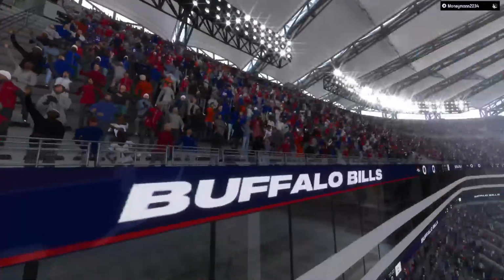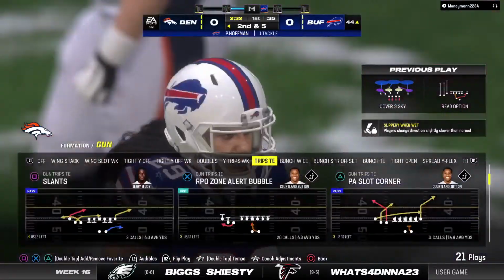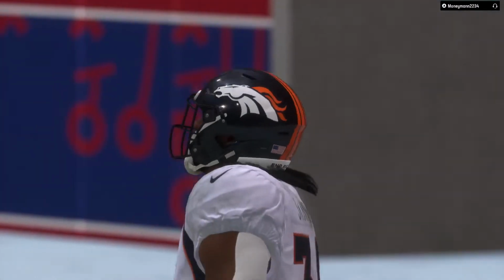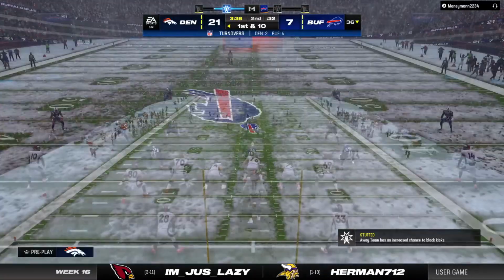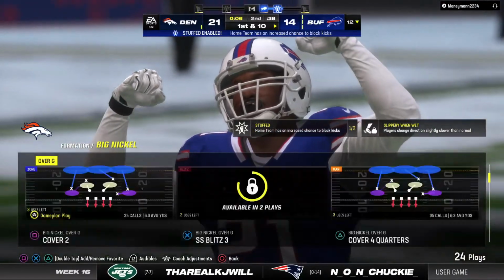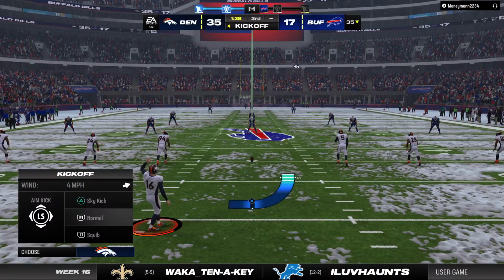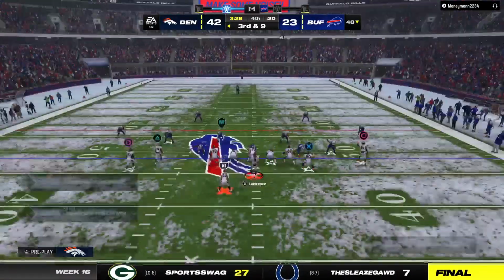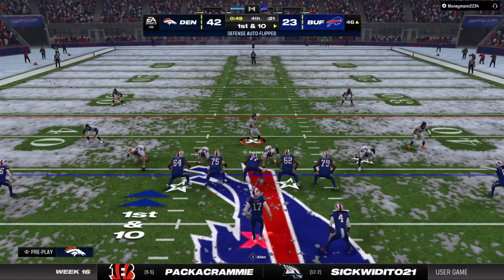People's play week 16